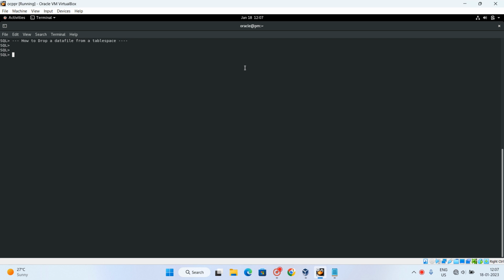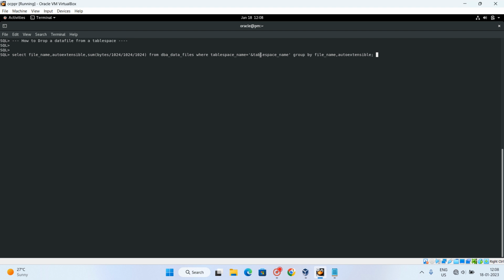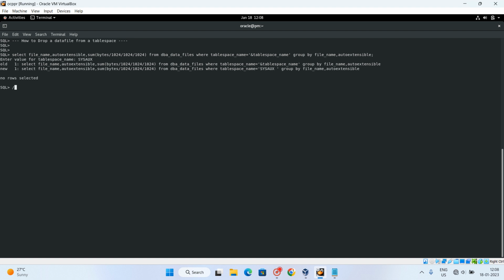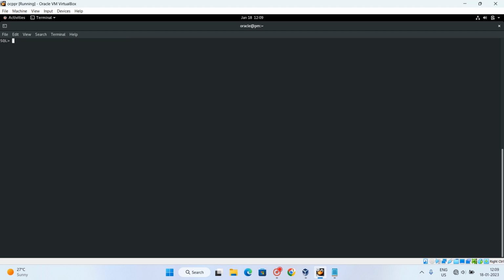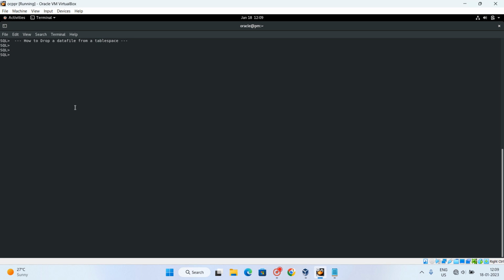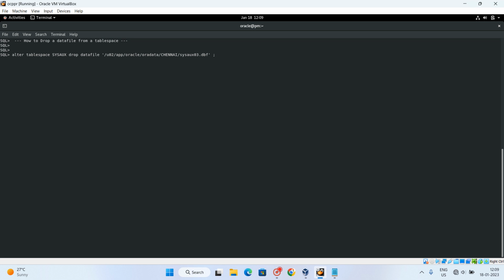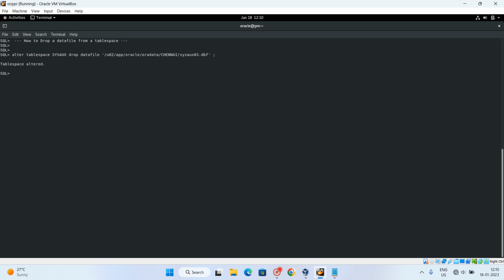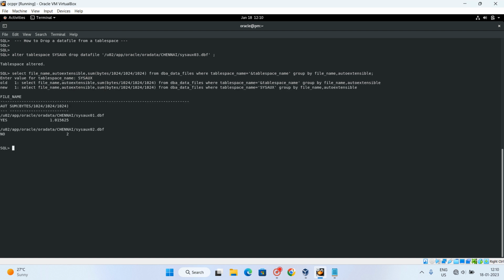How to drop data file from a tablespace in oracle database ?